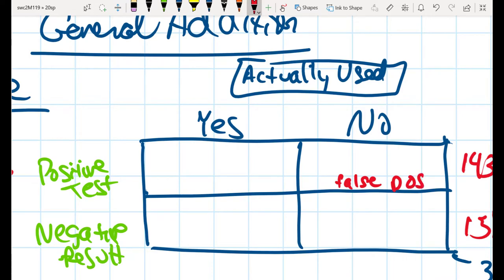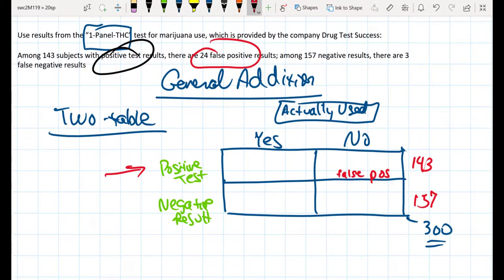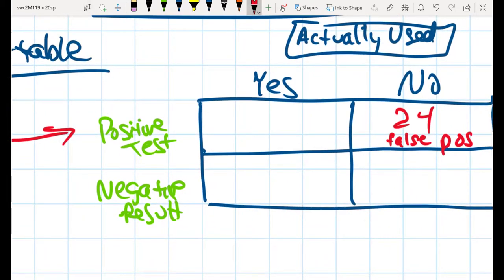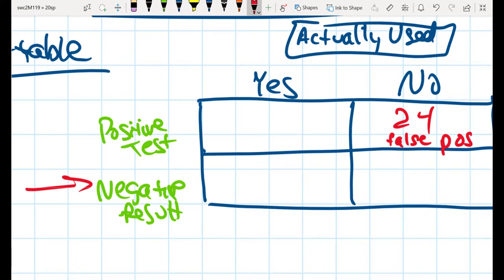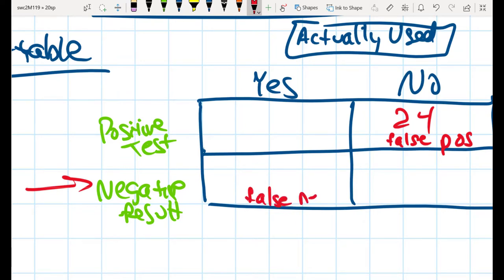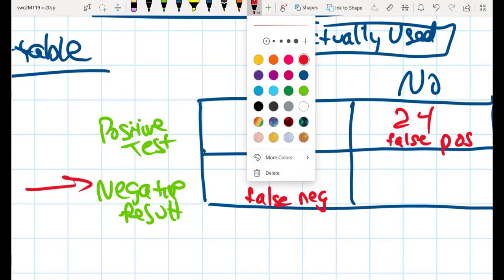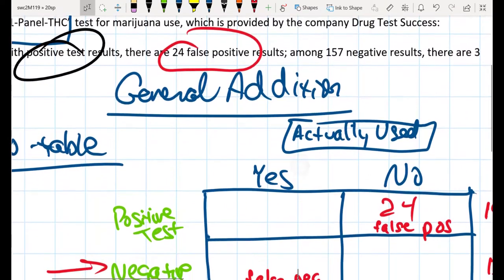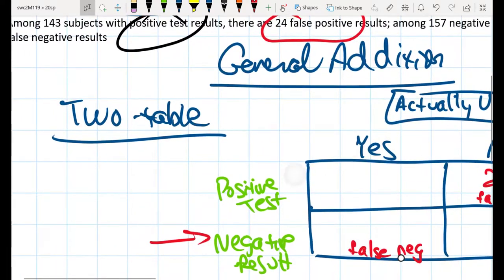Prob Fundamentals Addition Rule part 2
Reviews Probability Addition rule. Uses two-way table (blood type vs Rh factor)